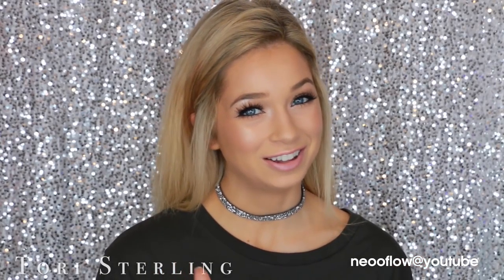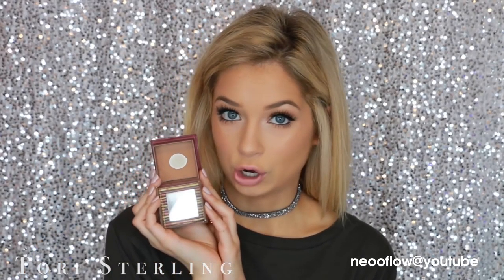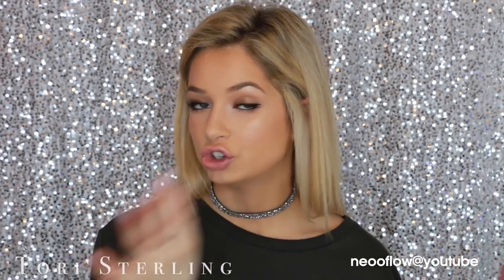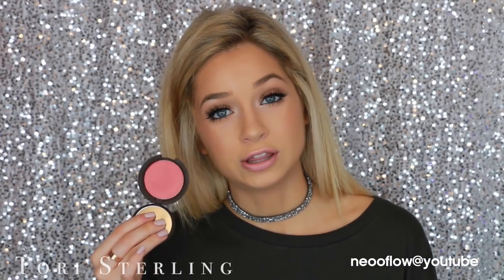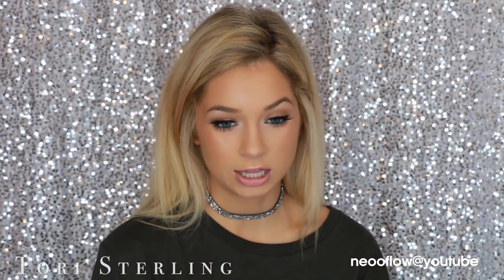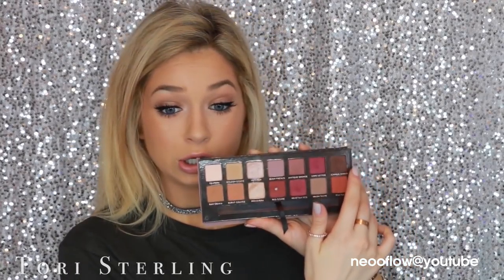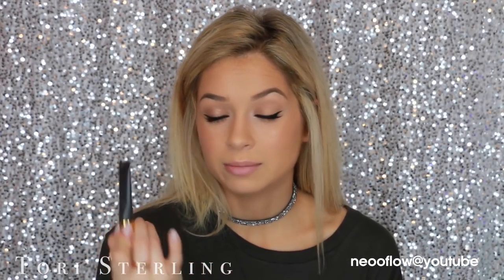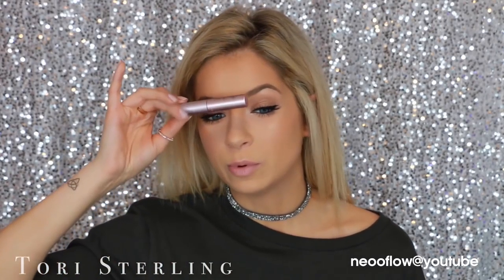High End Makeup